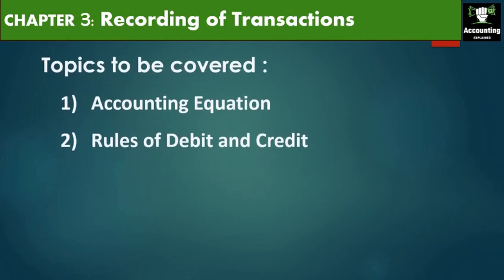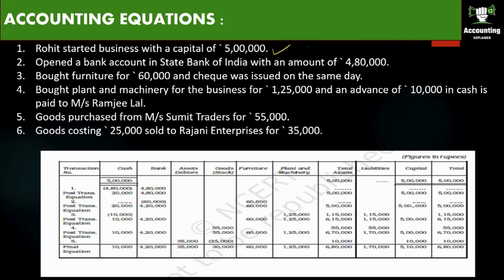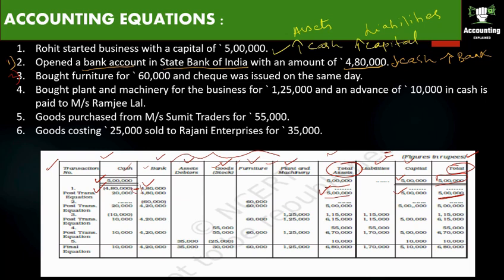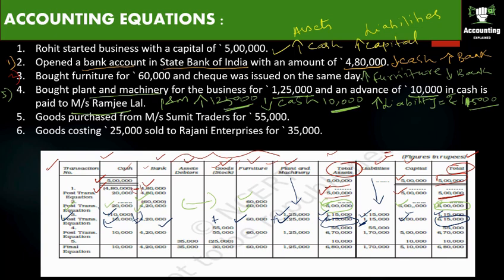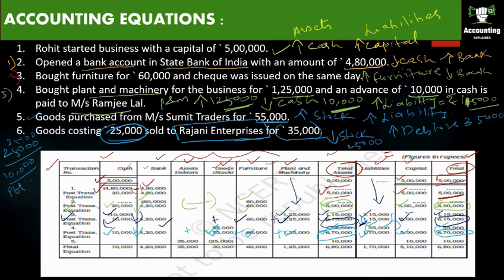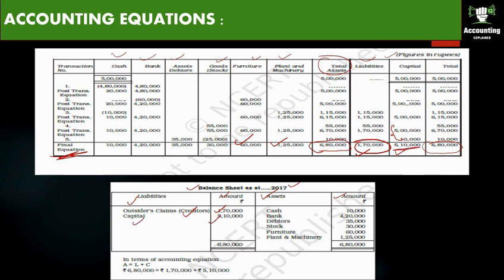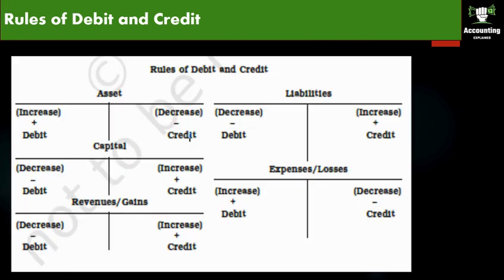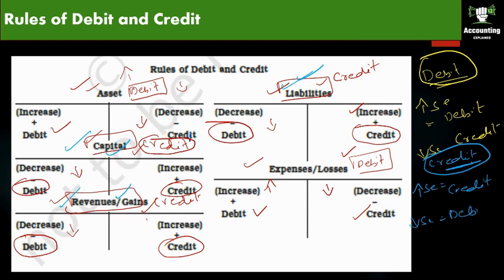Recording of Transactions -1 - Part 2| Class 11 Accounts Chapter 3 | NCERT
Class            : 11
Subject         :  Accounts
Chapter        :  Recording of Transactions 1
Topic Name :  Recording of Transactions Full Chapter Explanation